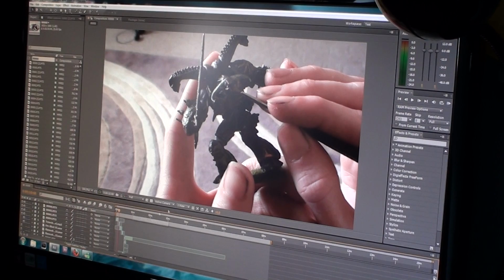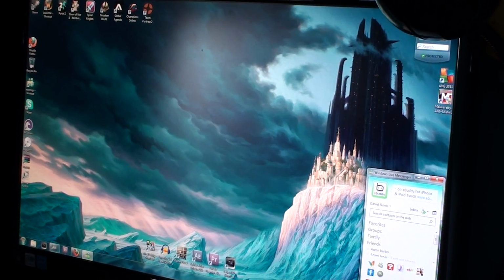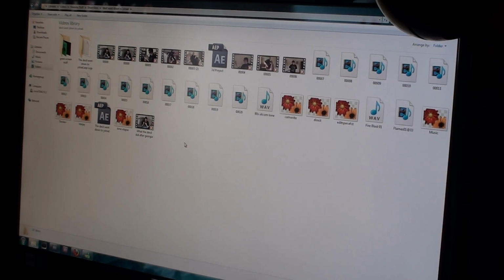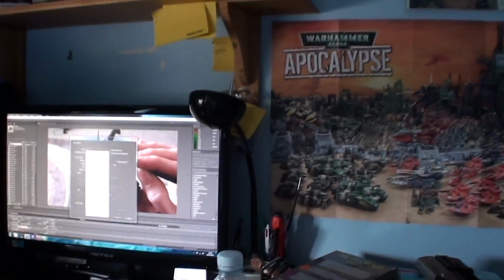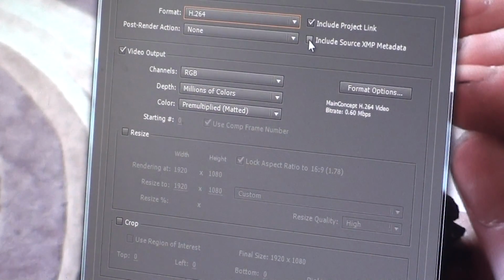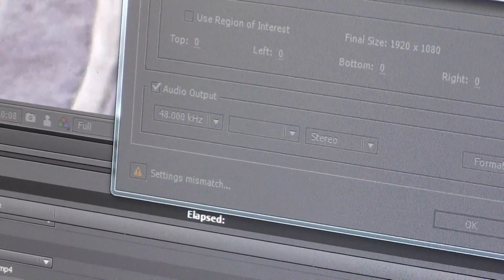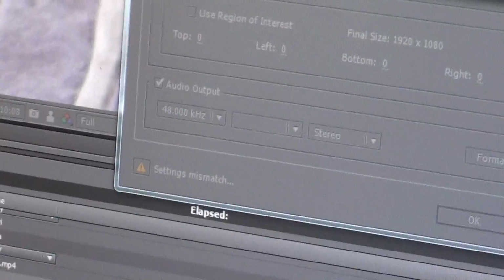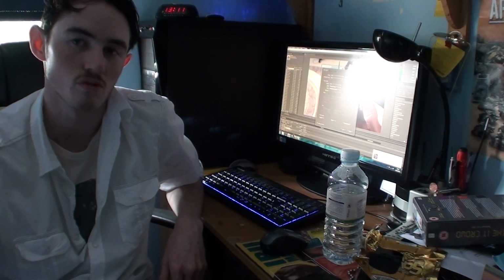HELP ME!!!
long story short, im having trouble with after effects and its really enoying, the video with explain more .